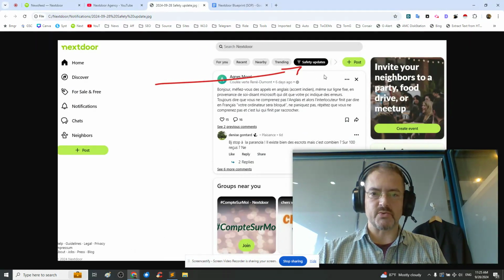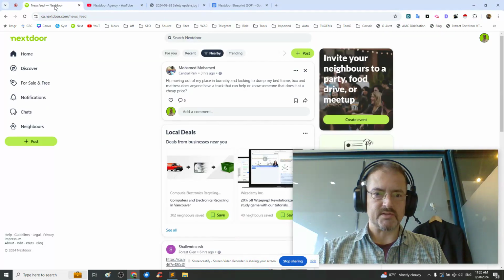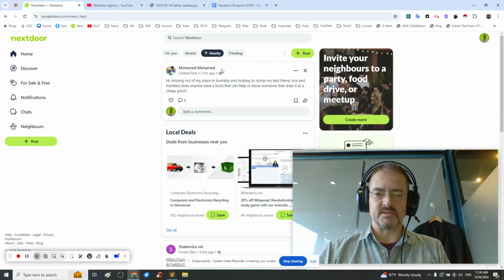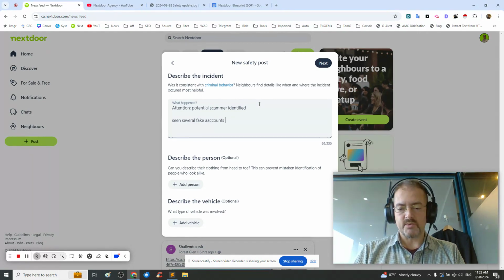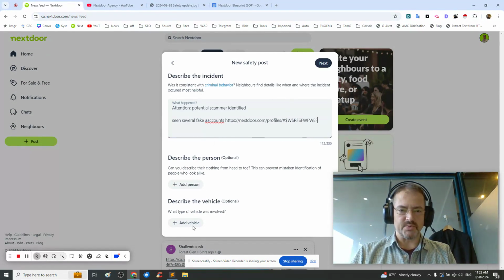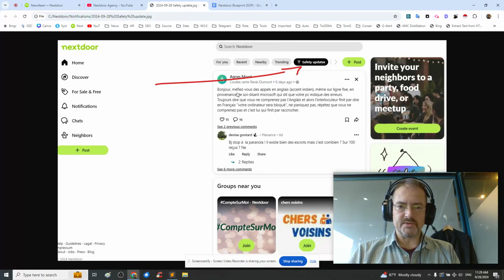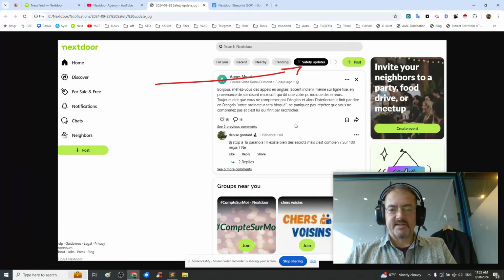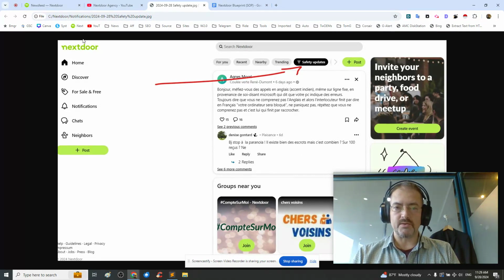Nextdoor Safety Updates - Build In Public Day 81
Here is the latest Nextdoor Software Update on Safety Posts

Here is the breakdown of Nextdoor Safety Updates

00:00 Nextdoor Safety Updates
00:20 Nextdoor New Software Update
00:45 What is Nextdoor New Safety Update Tab
01:18 How to post about Safety on Nextdoor
03:50 Safety Updates post example
04:34 Nextdoor Tips & Tricks